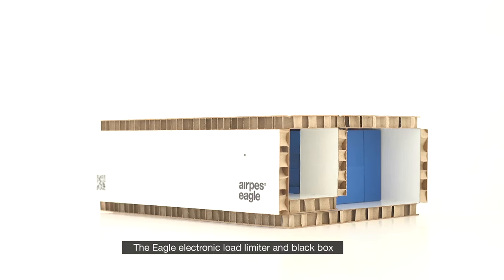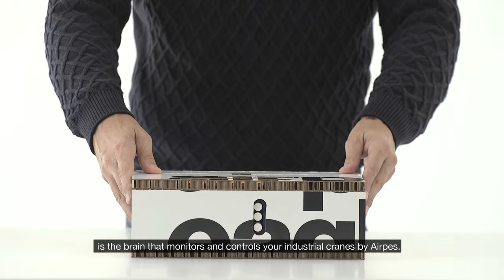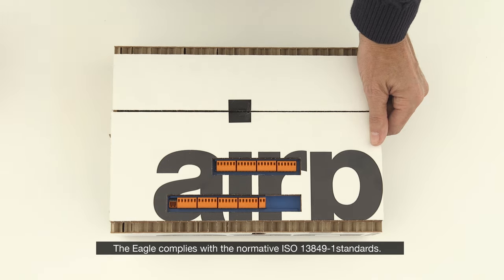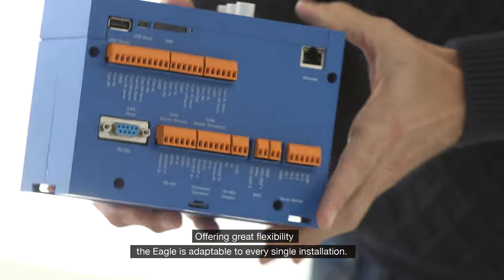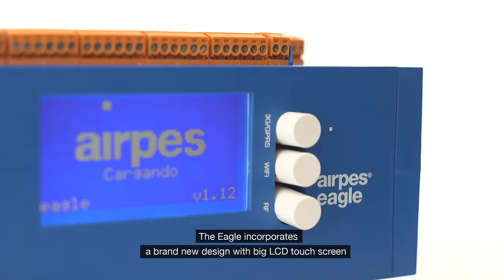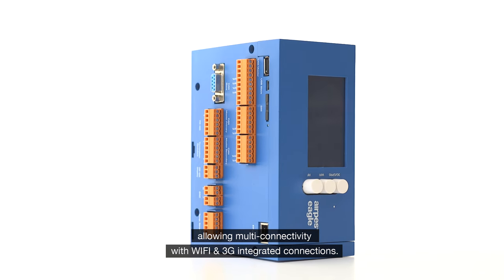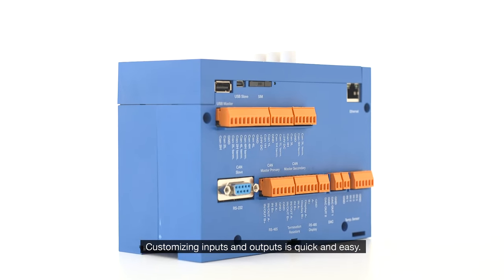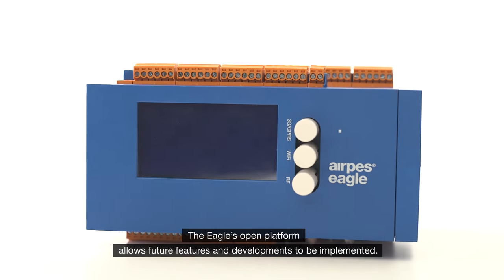Airpes Eagle unboxing - the electronic limiter that manages your industrial cranes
The Eagle electronic load limiter and black box is the brain that monitors and controls your industrial cranes by Airpes.

You will feel the difference from the unboxing experience. We take care of all the details, The Eagle is a top device to help you with your industrial cranes.

The Eagle complies with the normative ISO 13849-1standards.

Offering great flexibility the Eagle is adaptable to every single installation.

The Eagle incorporates a brand new design with big LCD touch screen allowing multi-connectivity with WIFI & 3G integrated connections. Customizing inputs and outputs is quick and easy.

The Eagle’s open platform allows future features and developments to be implemented.